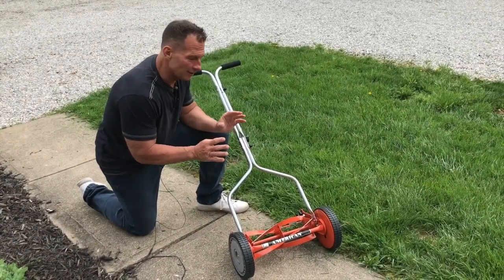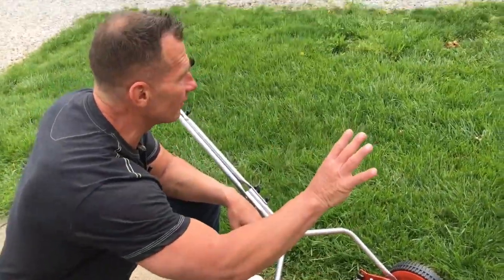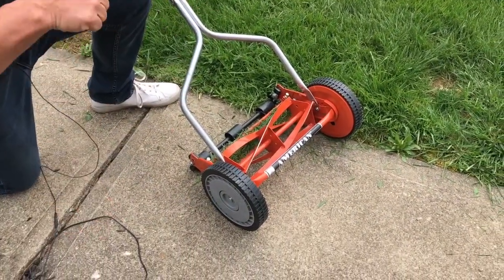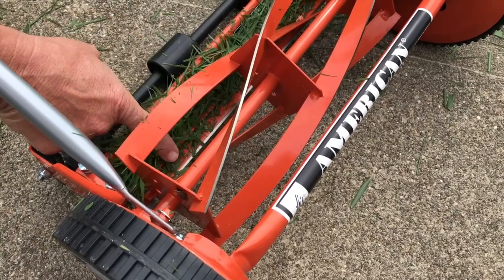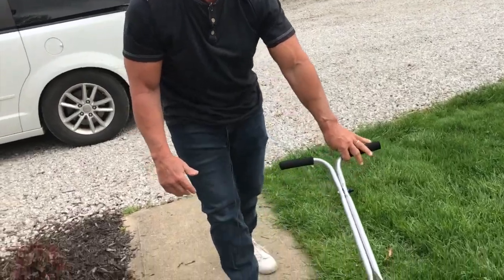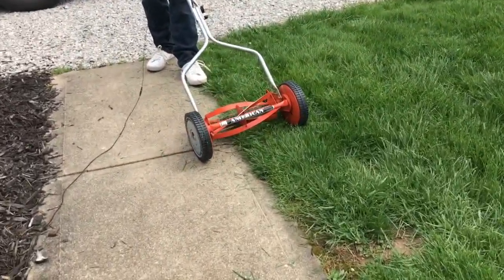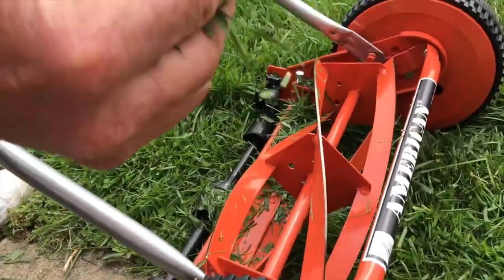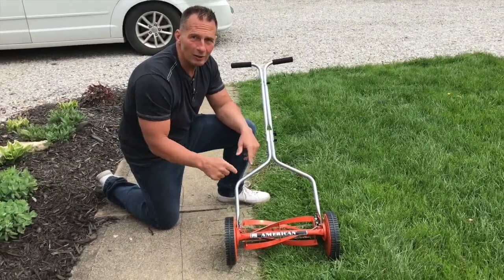American Lawn Mower Company 14 Inch 4 Blade Push Reel Lawn Mower